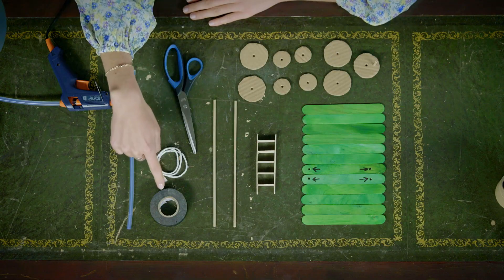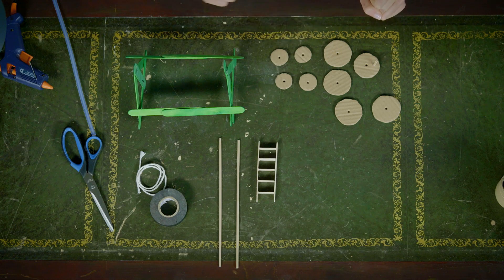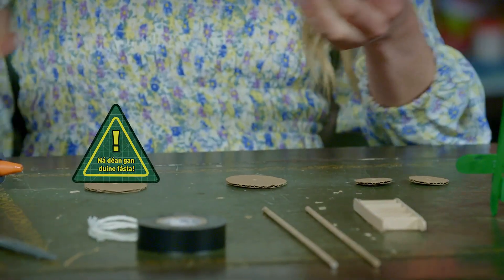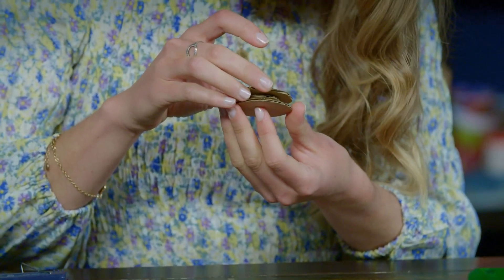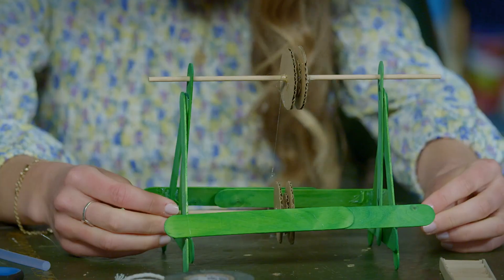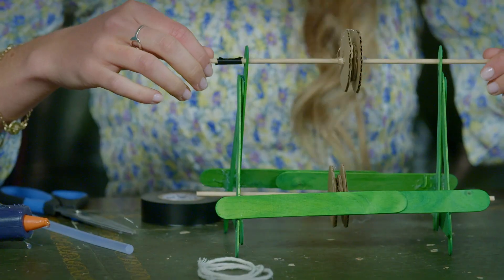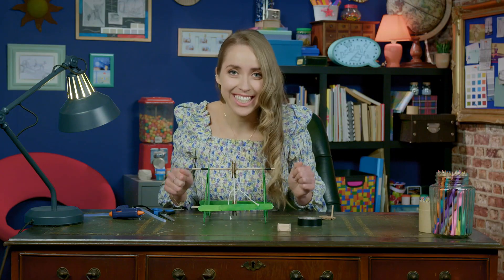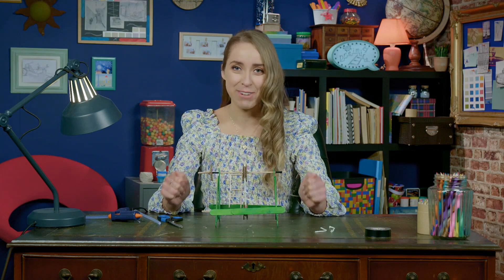Dréimire le chóras ulóige | Triail é sa Bhaile | Cúla4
Na hInnealtóirí |

Tá Maria chun dréimire le chóras ulóige dhéanamh. Is féidir leat é seo a thriail sa bhaile! Tá gach rud a bheas ag teastáil uait le feiceáil san fhíseán.

Maria is going to make a ladder and a pulley system to raise/lower it. You can try this at home! Everything you need can be found in the video.